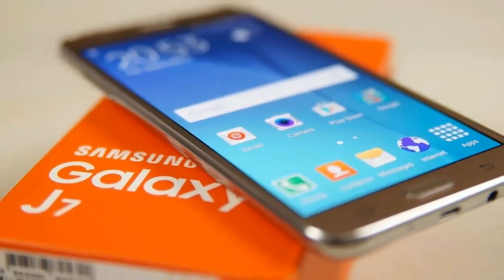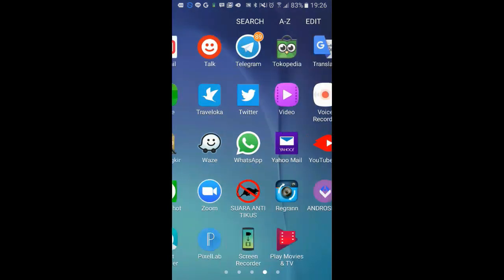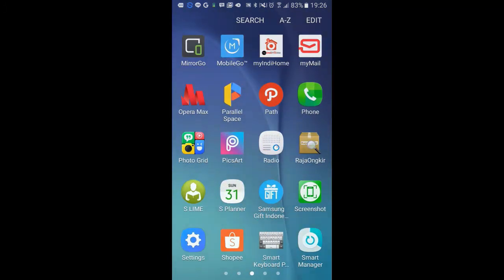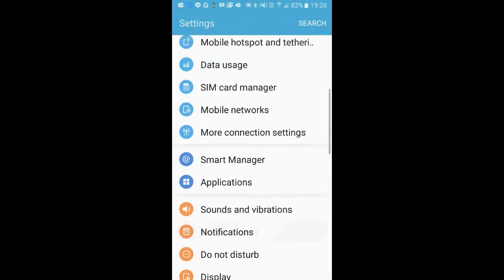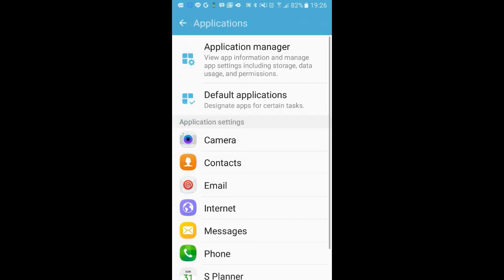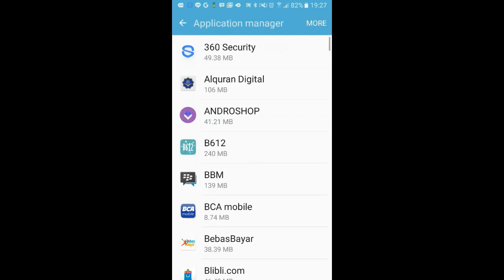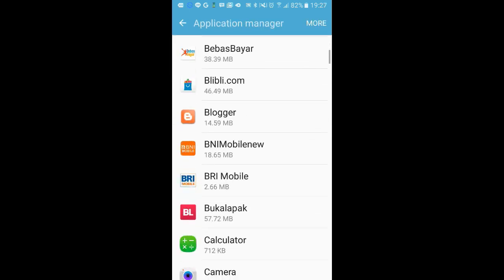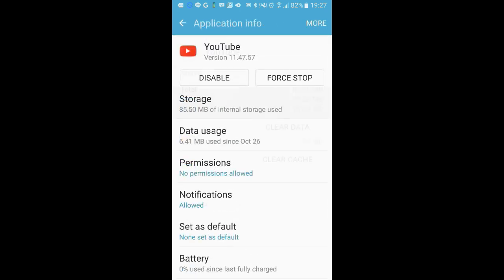Short tutorial how to clear cache memory in samsung galaxy J7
How to Clear the application cache on your Samsung Galaxy J7.

Be sure you clear only the application cache and not the application data

Steps to clear application cache on your Samsung Galaxy J7.

From a Home screen

Tap Apps icon.
Tap Settings.
Tap Applications.
Tap Application manager.
Tap the appropriate app.in this case we use.
Tap Storage.
Tap CLEAR CACHE

FINISHED !